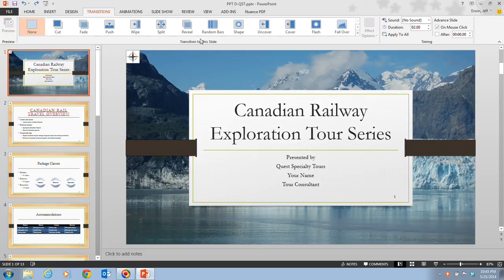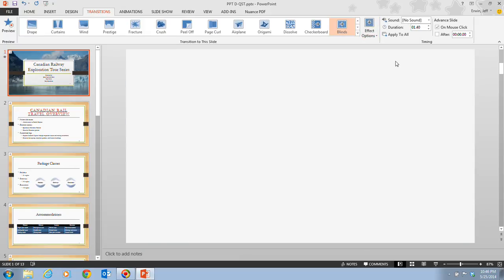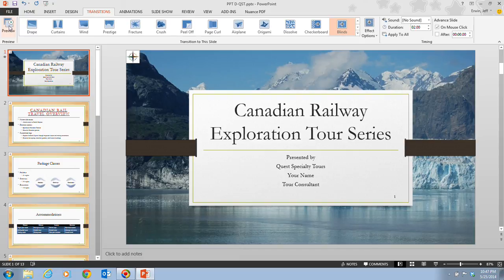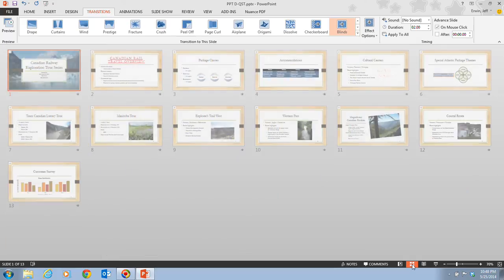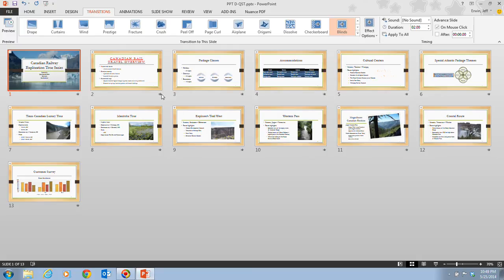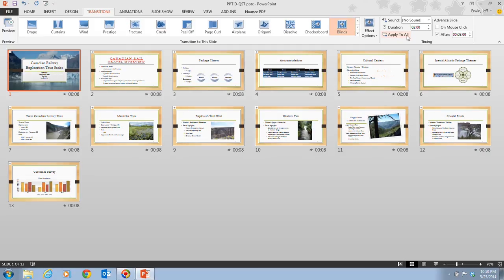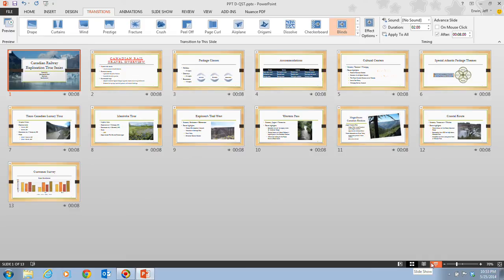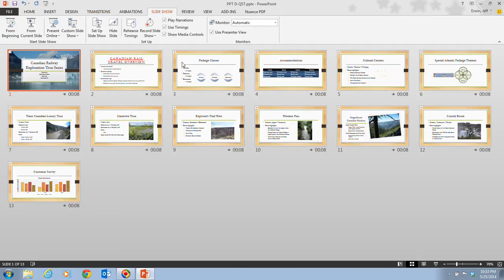PowerPoint 2013 Unit D Video 4 Set Slide Transitions and Timings